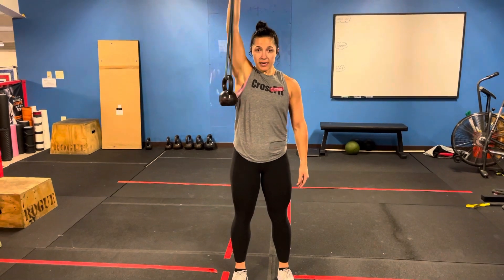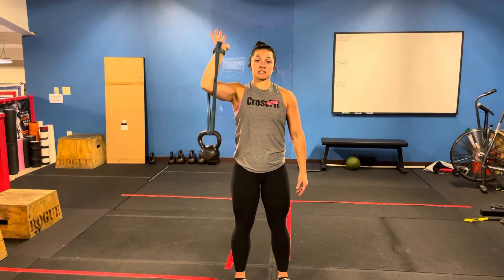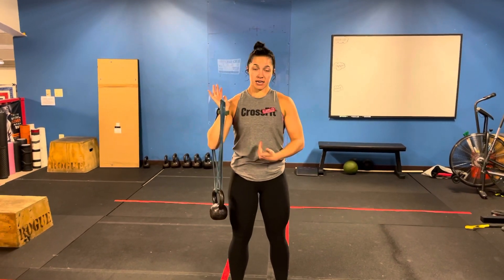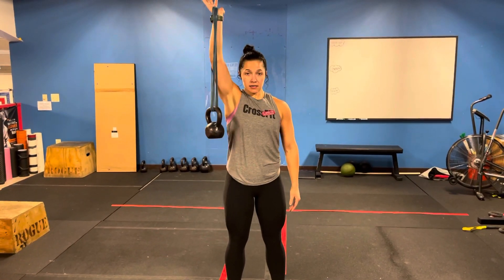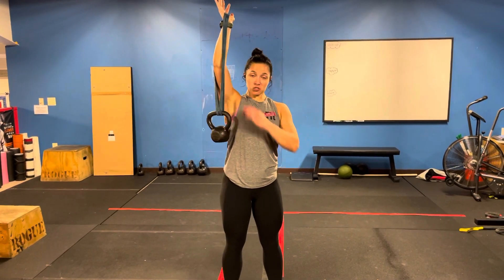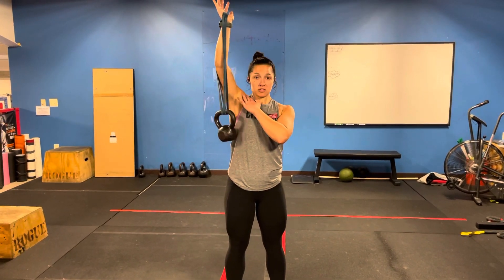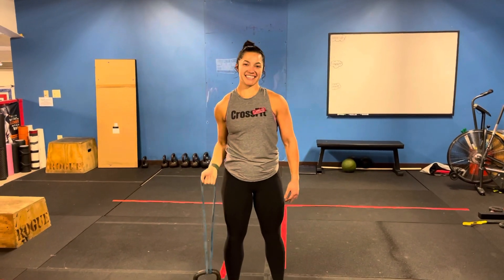Chaos press - unilateral